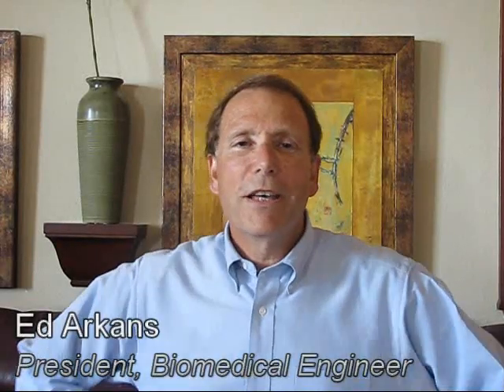ArtAssist®...The Arterial Assist Device®: In the Inventor's Words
The ArtAssist® device in a nutshell, presented to you by its inventor, Ed Arkans. Ed received a master's degree in Biomedical Engineering from Rensselaer Polytechnic Institute with emphases in electronics and human physiology. Here, he explains what the ArtAssist® device's arterial pump technology does for patients with poor circulation due to peripheral arterial disease and how you can go about obtaining one.